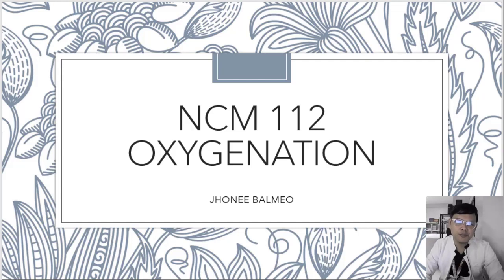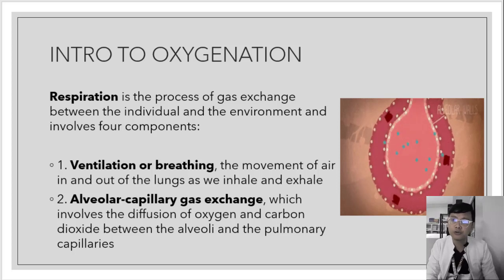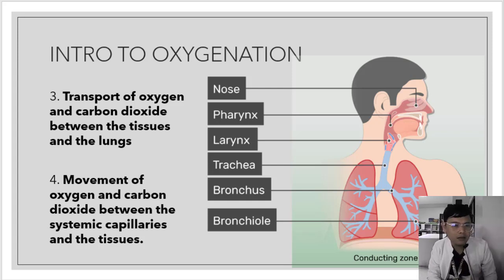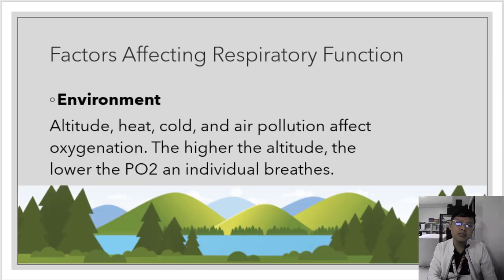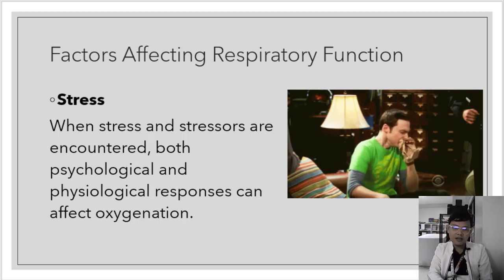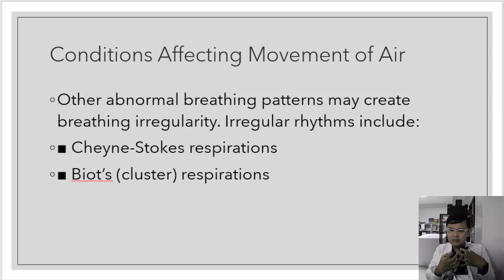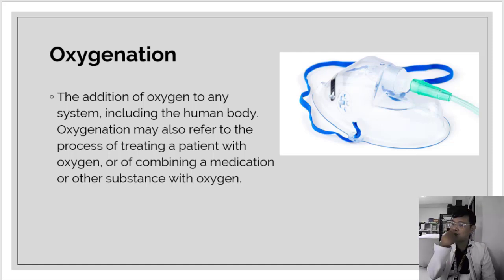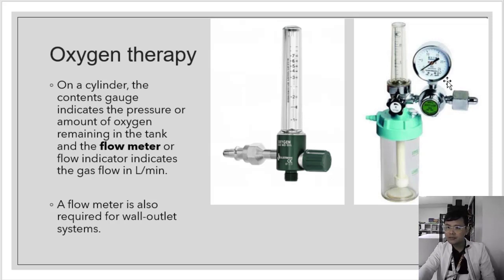Oxigenation: A brief discussion and demonstration